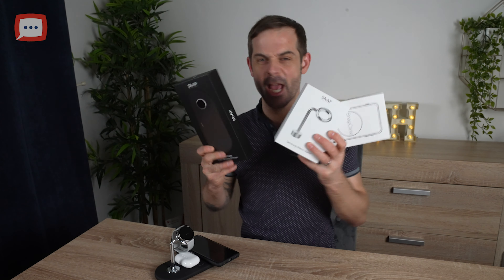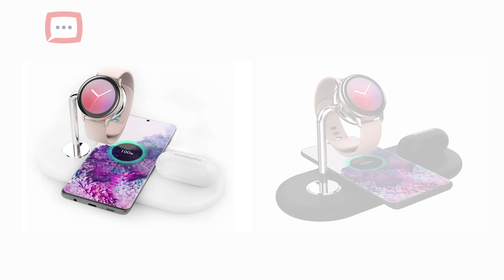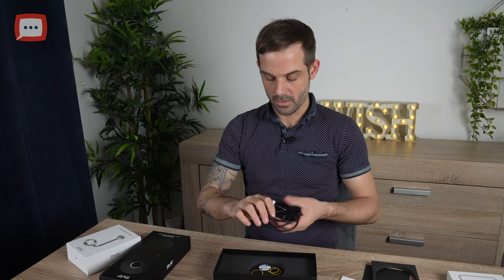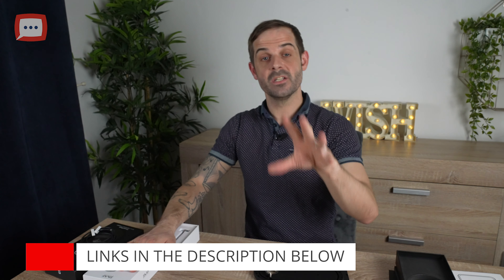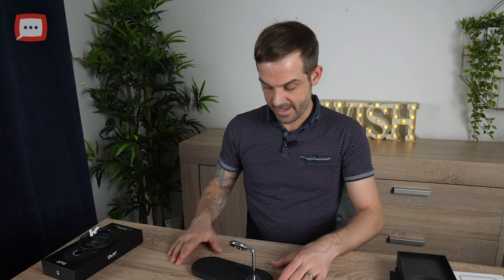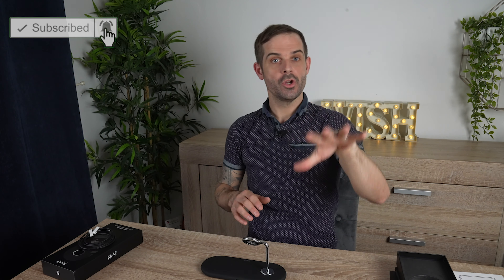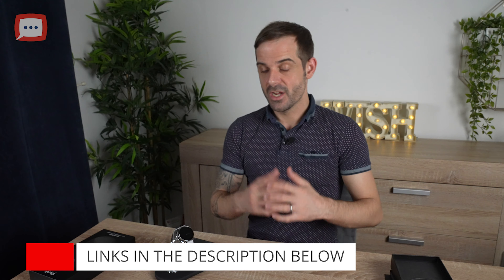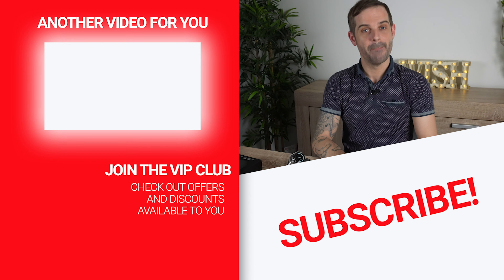SnapWireless PowerBase 3-in-1 Charger Review | Is this the Airpower we have been waiting for?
We all want an easier life when it comes to using electrical products. Well, this device will make it a lot easier either in the home or at the office. In today's show, we are reviewing the SnapWireless 3 in 1 wireless charger. A wireless charger that can power your device, a smartwatch, and earbuds all at the same time. It would appear that they have beaten Apple to the race for Airpower.

Could this be the air power that we have been waiting for? Let's find out...